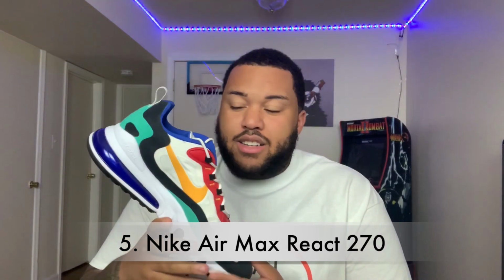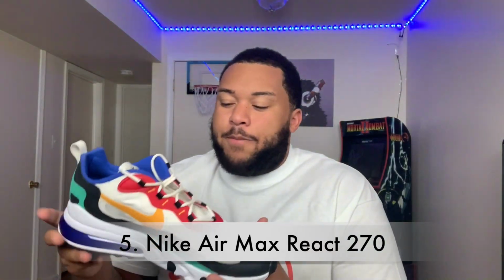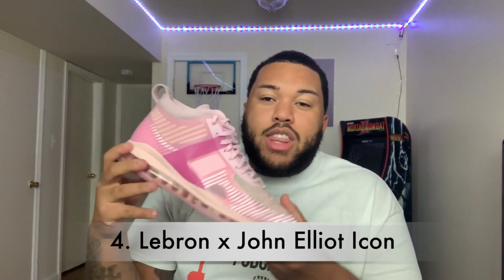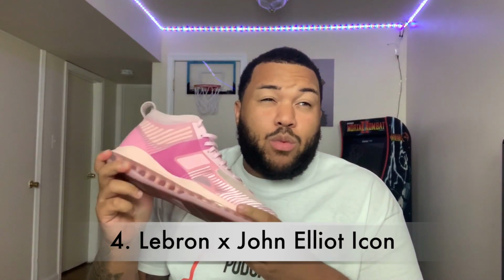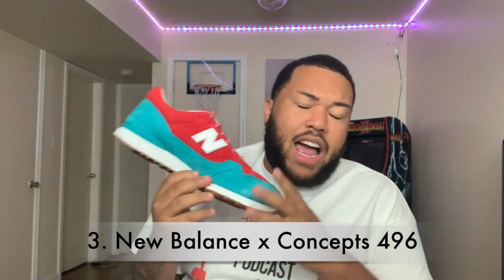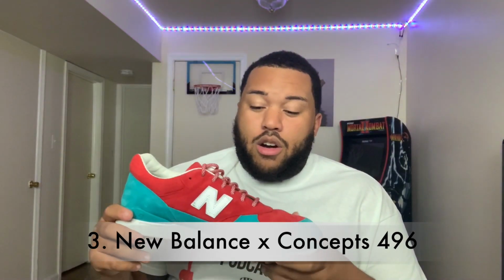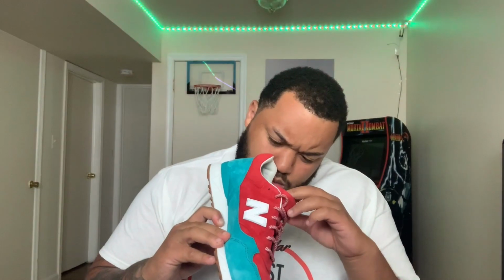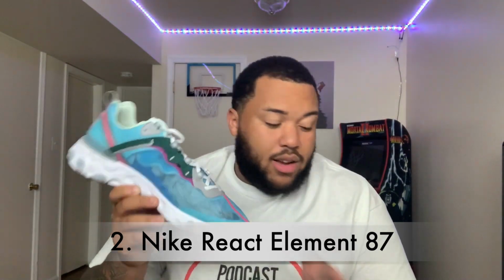Unpopular Sneaker Opinions Ep 5. Top 5 Most Comfortable Shoes I Own!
Here are the top 5 most comfortable shoes I own! Let me know the most comfortable shoe in your collection!